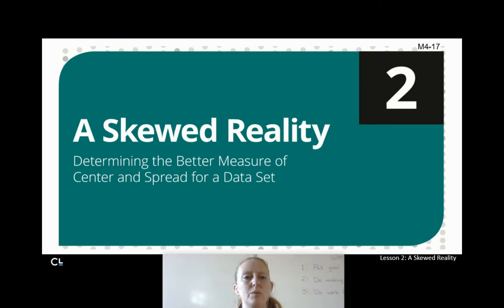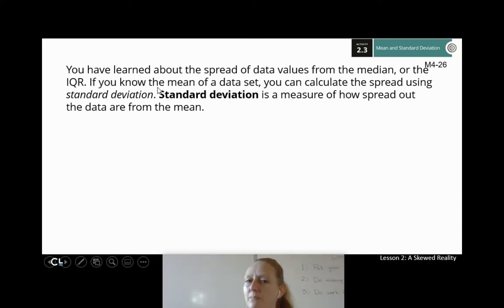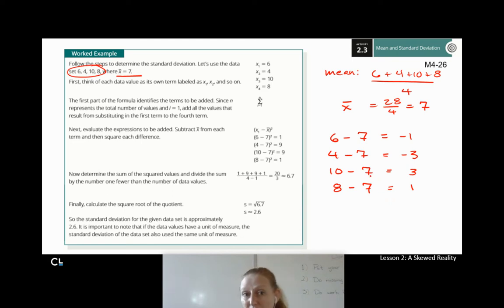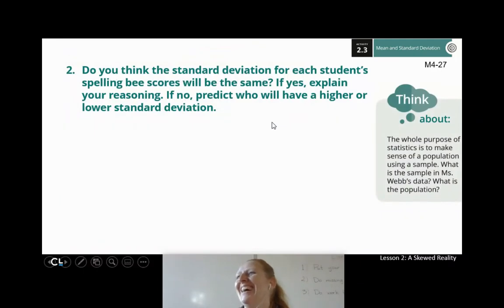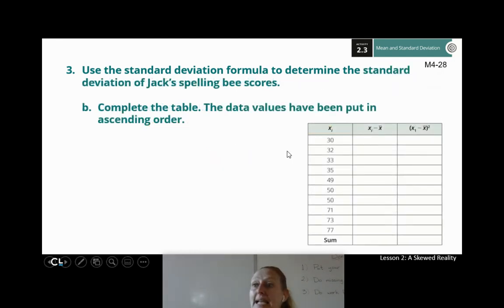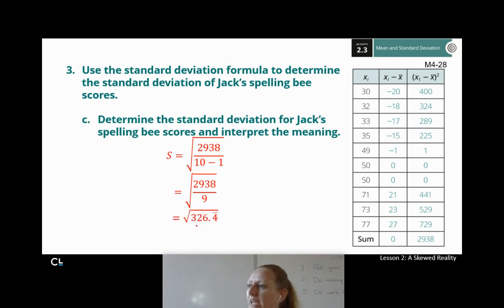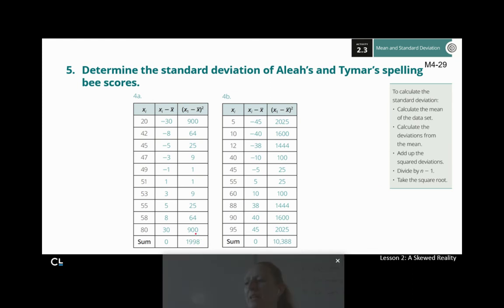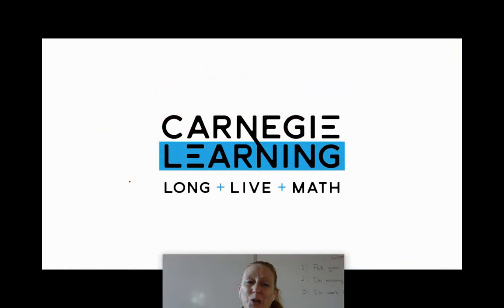Integrated Math 1: 4.1.2B Determining the Better Measure of Center and Spread for a Data Set (Day 2)